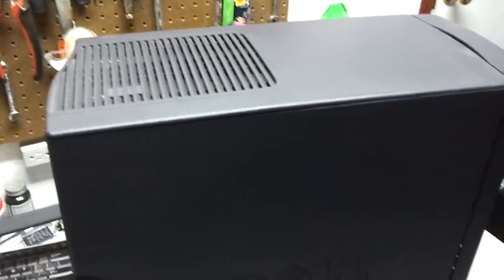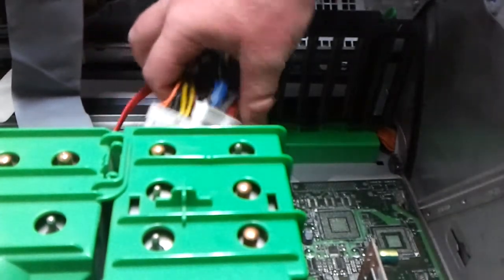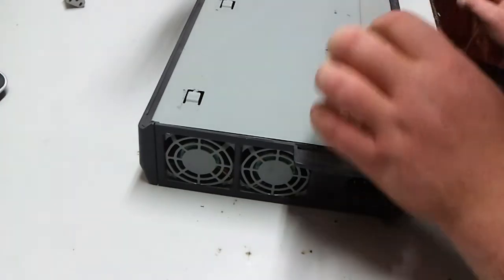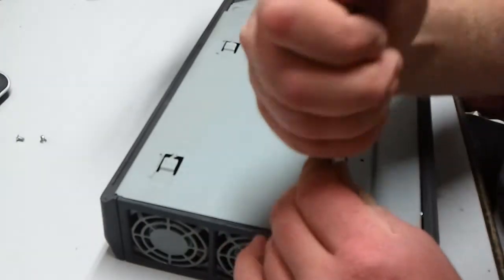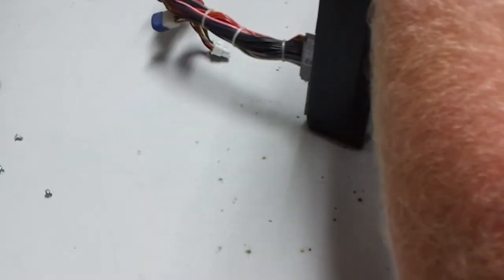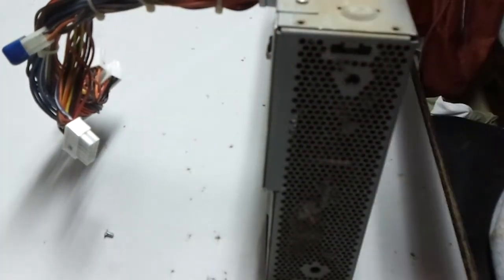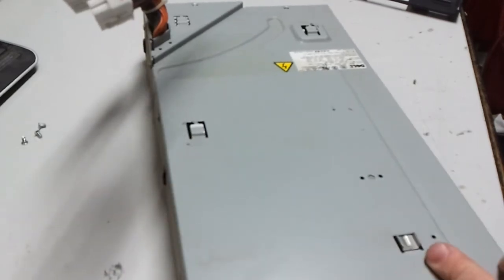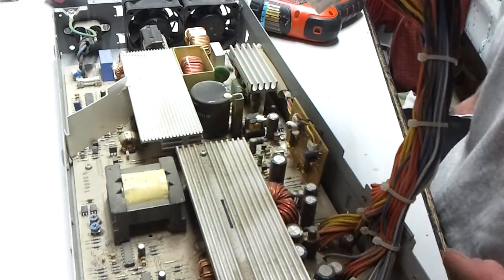Dell PowerEdge SC1420 Power Supply Dissassembly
I am going to be taking this Power Supply apart for inspection of Blown Capacitors.